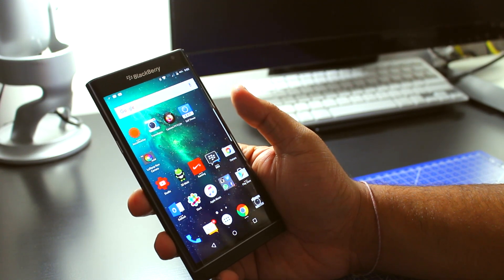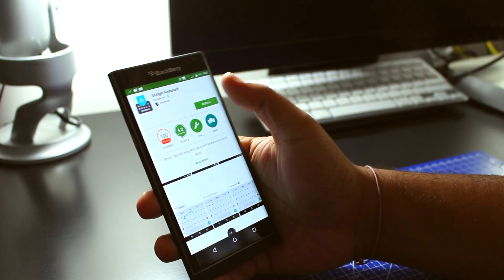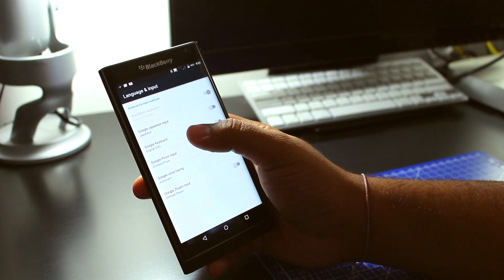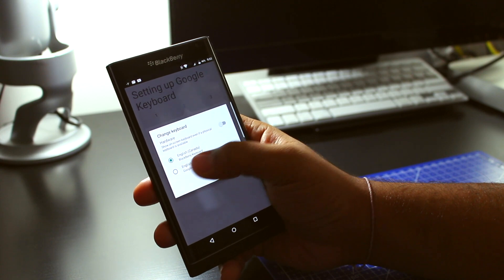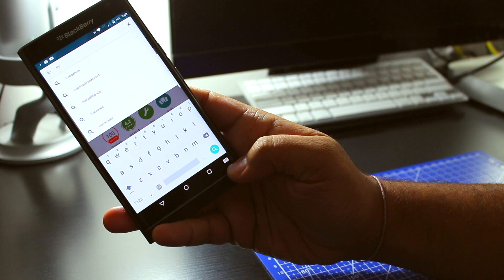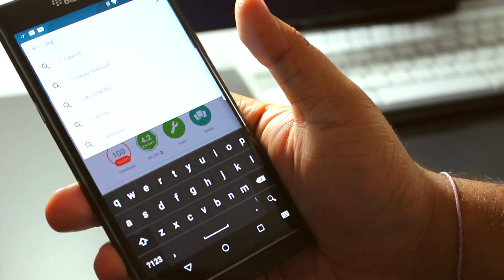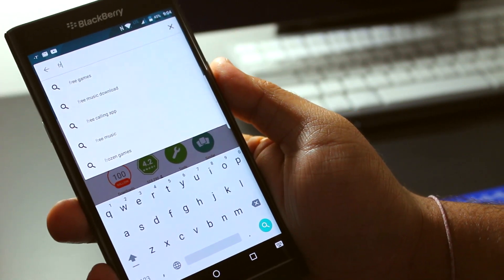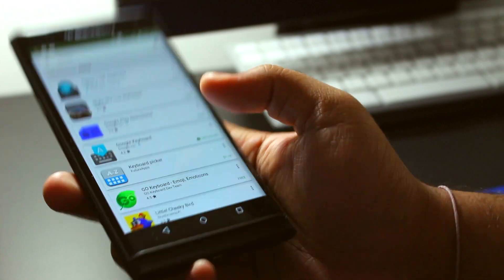How to install third party keyboard on Android (BlackBerry PRIV)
Change the software/ virtual keyboard on the BlackBerry PRIV

How to change the keyboard on the blackberry priv?
How to add Google Keyboard to your Android device?
How to install Google Keyboard on Android BlackBerry Priv?
How to change Google keyboard settings on Android Lollipop?
How to change your Android keyboard ?
How to replace your Android or iOS keyboard
Best Keyboard apps for Android?
Choosing a default keyboard and changing its settings
To change your input languages, follow these steps